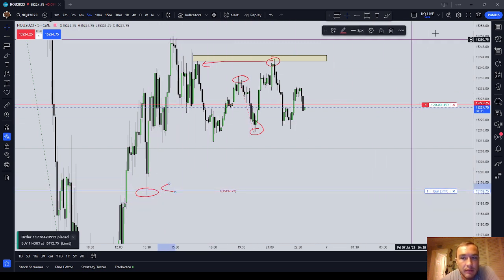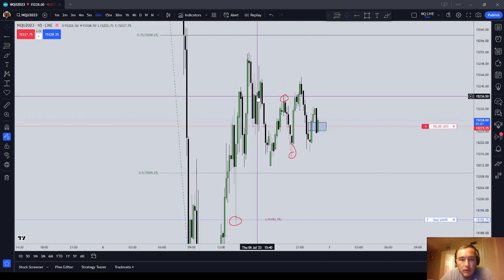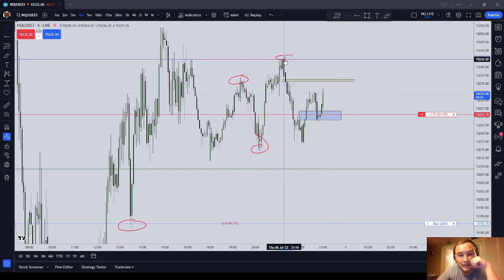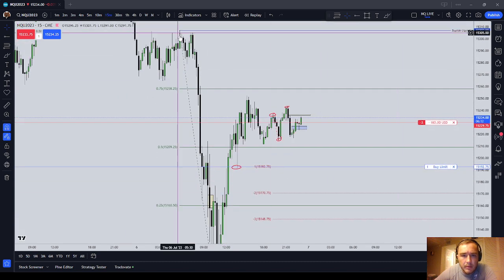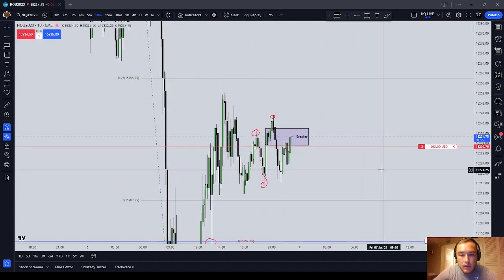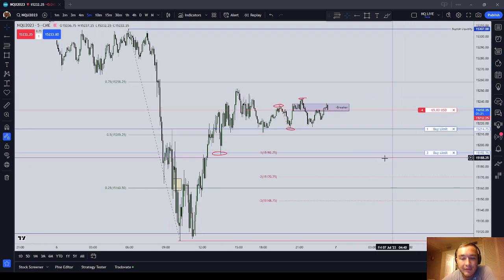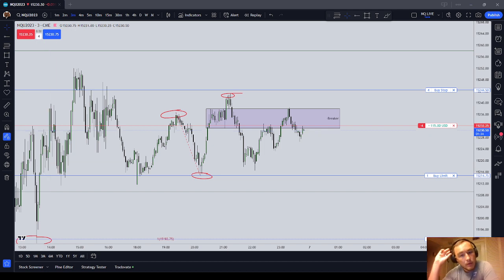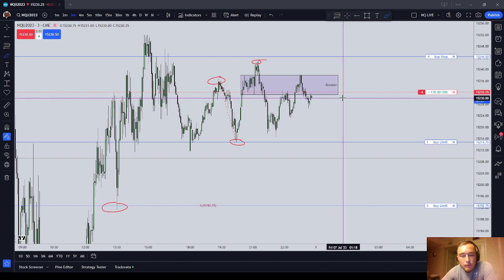Topstep 150k Combine Trading | ICT Bearish Breaker